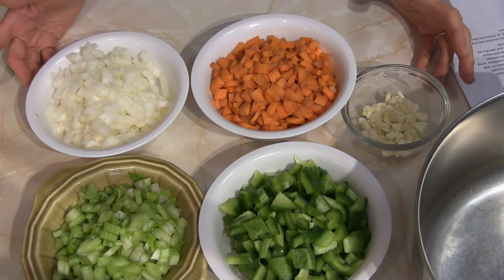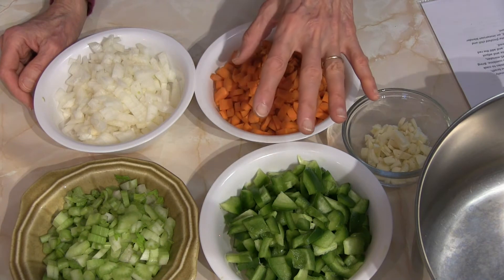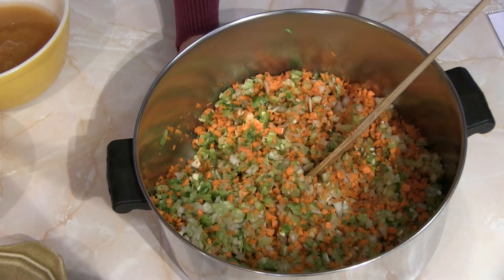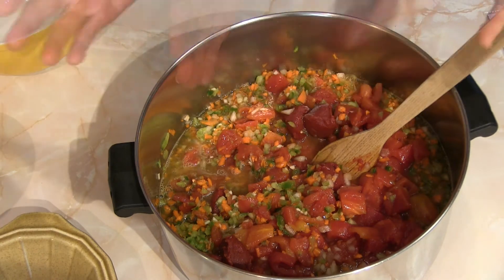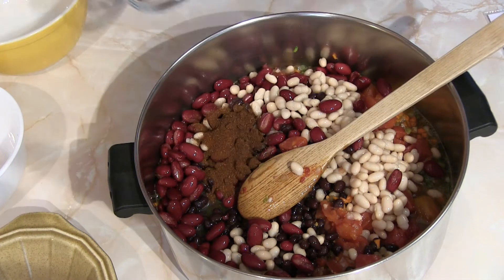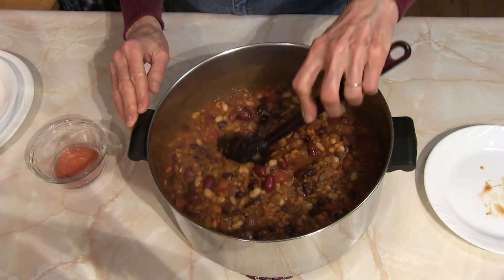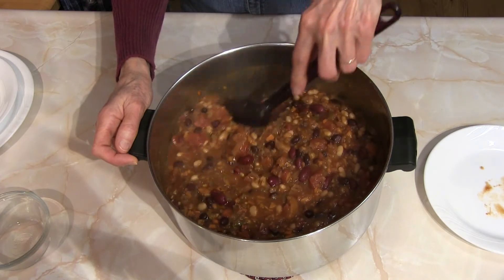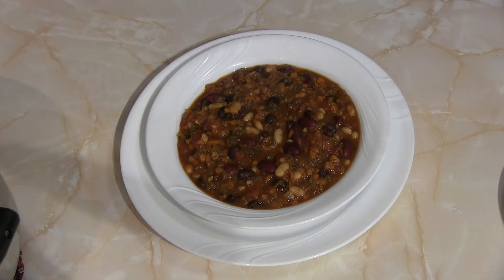Vegetable Bean Chili (Vegan, Oil-Free)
Here's a recipe for a very easy to make vegan, oil-free, Vegetable Bean Chili. Watch the video to see how easy this is to put together. The recipe is below.

Vegetable Bean Chili
Makes About 7 Servings

1 medium onion, chopped
1 green bell pepper, chopped
2 medium carrots, chopped
2 stalks celery, chopped
4 cloves garlic
2 cups vegetable broth
1 to 1-1/2 Tbsp chili powder (to taste)
2 tsp ground cumin
1 tsp dried basil
½ tsp salt, or to taste
1 large (28 oz) can OR 2 (15 oz) cans diced tomatoes
3 cans beans of choice, rinsed and drained (i.e., black, kidney and/or pinto beans)
6 Tbsp tomato paste

2 tsp red wine vinegar (optional)

Optional garnishes:
Grated cheddar cheese, chopped cilantro, sliced avocado, tortilla chips, sour cream

Place the first five ingredients in a food processor and pulse until the vegetables are finely chopped.

Place all ingredients except the red wine vinegar in a large pot with a lid. Cover with a lid, and bring to a boil. Reduce heat to simmer and allow the vegetables to cook for about 1 hour, until the vegetables are soft and flavors are blended. Stir occasionally, and taste and adjust seasonings, if needed. When the chili is finished cooking, remove from heat and add the red wine vinegar. Stir to combine. Ladle into serving bowls and garnish, as desired.

Tip: If you want a smoother, more blended chili, remove some of the finished chili and blend it until smooth. Return it to the pot, stir, and serve. Or, if preferred, an immersion blender could be used to blend the chili in the pot to the desired texture you want.